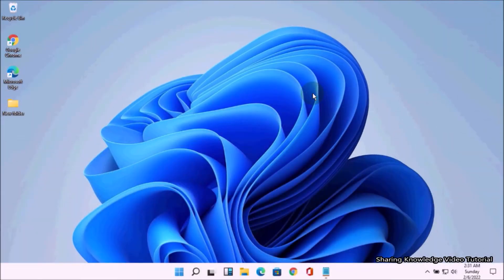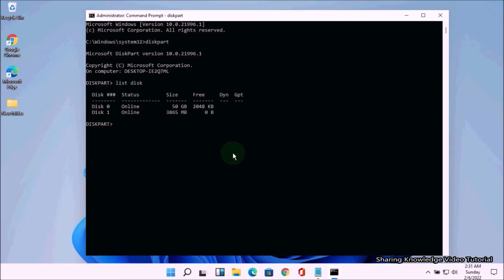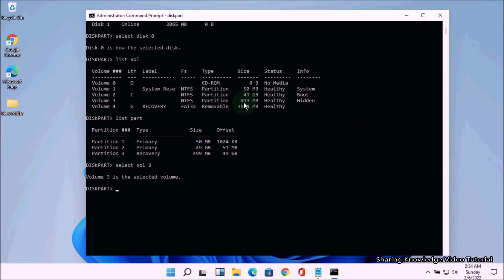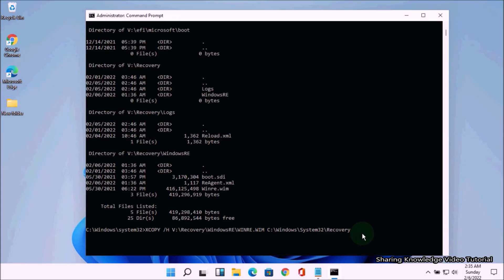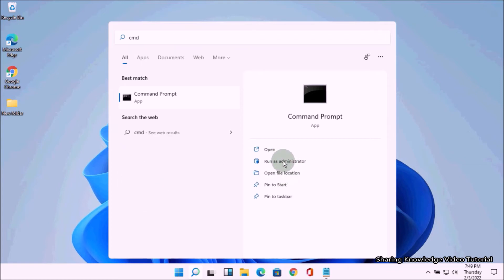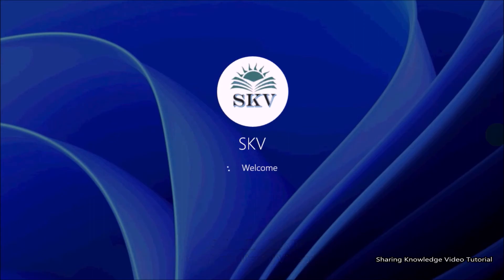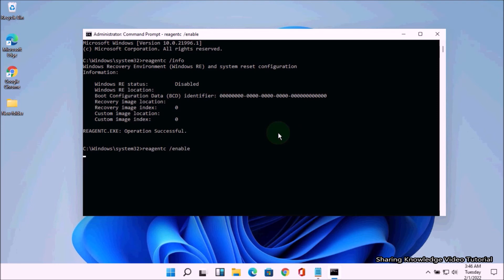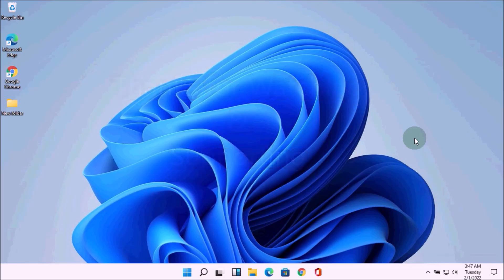3 Simple Ways to Repair/Restore Windows Recovery Environment (Windows RE) File Using Command Prompt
In this video we will show you How to Repair or Restore Windows Recovery Environment File in Windows 10/11 | Here we have 3ways to Restore Windows Recovery Environment File, to do that, follow these steps.

How To Repair or Restore Windows 11 Recovery Environment File Using Command Prompt (3 Simple Ways) | Top 3 Ways to Restore WinRE File Using Command Prompt.

How To Repair or Restore Windows 10/11 Recovery Environment File | Top 3 Ways to Restore WinRE File.

3 Simple Ways to Repair/Restore Windows Recovery Environment (Windows RE) File Using Command Prompt.

Solution 1:
Disk part
list disk
sel disk 0
list vol
list part
select vol
assign letter=V:
exit
dir /s /a V:\
Xcopy /H V:\Recovery\WindowsRE\WINRE.WIM C:\Windows\System32\Recovery

Solution 3:
reagentc /info
reagentc /enable

The Ultimate Guide to Fixing Windows Boot Errors.
Fix Windows Boot Errors: The Ultimate Guide.
Windows Won't Boot? Here's How to Fix It!.
Boot Errors on Windows? Get it Fixed Now!.
The Definitive Guide to Resolving Windows Boot Issues.
Troubleshooting Windows Boot Errors: Step-by-Step Guide.
No More Boot Errors! The Ultimate Solution for Windows.
How To Repair or Restore Windows 11 Recovery Environment File Using Command Prompt (3 Simple Ways).
Top 3 Ways to Restore WinRE File Using Command Prompt.
How To Repair or Restore Windows 10/11 Recovery Environment File.
Top 3 Ways to Restore WinRE File.
how to repair or restore the windows recovery environment.
The Ultimate Guide to Windows 11 Recovery Options.
Windows Recovery Options: The Complete Guide.
Windows Recovery: Everything You Need to Know.
Fix Any Windows Problem: Ultimate Recovery Guide.
5 Ways to Recover Your Windows 11 System.
Windows Recovery Options: A Step-by-Step Guide.
How to Recover Windows From Any Disaster.
windows 10 recovery environment using command prompt.
windows recovery environment how to access in windows 11/10.
how to fix windows recovery environment.
how to fix could not find recovery environment windows 11/10.
How To Restore Missing Troubleshoot Options on Windows 11/10 Recovery Option.
How To Restore Troubleshoot Options in windows 11/10.
windows recovery environment (windows 10).
how to fix could not find recovery environment windows 8.1.
system recovery options windows 10.
the windows re image was not found windows 10.
how to enter windows recovery environment (windows 10).
windows recovery environment (windows 7).
windows 10 recovery environment command prompt.

Category
Education
License